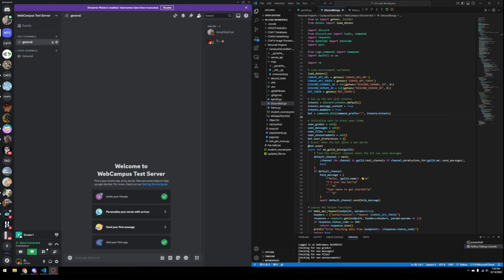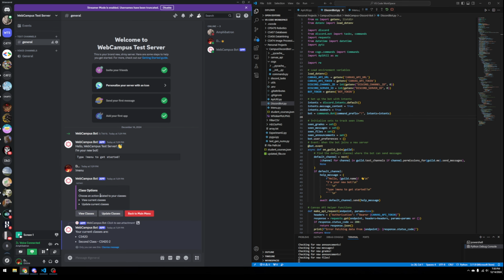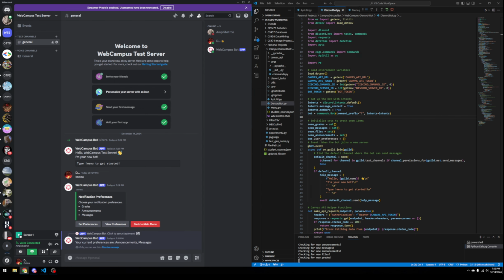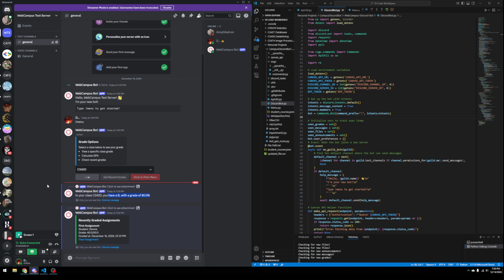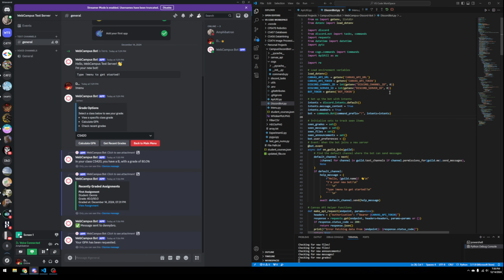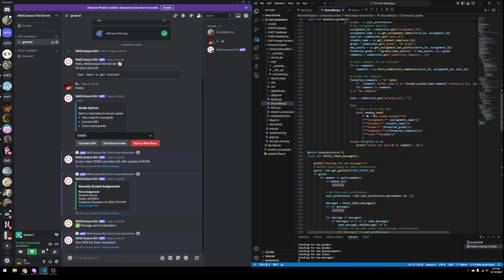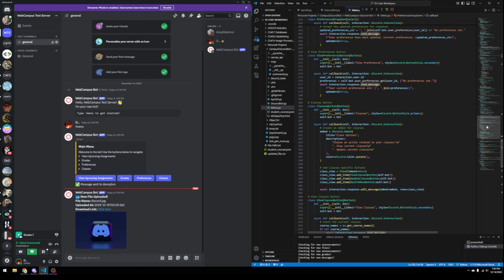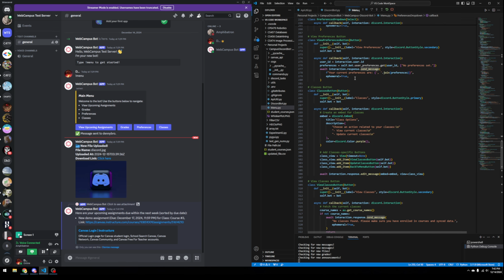T01 Demo - CS420 Canvas x Discord Bot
Final project demo for CS 420 Human Computer Interaction at UNR Fall 2024. Features a Instructure Canvas Discord bot.